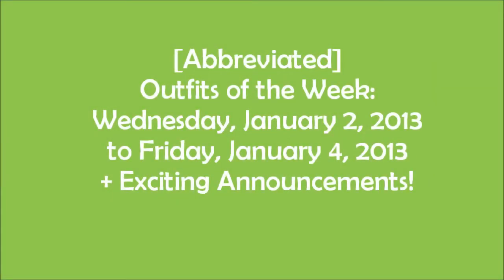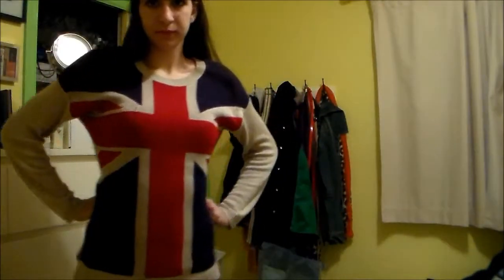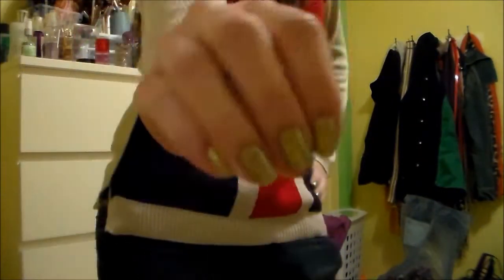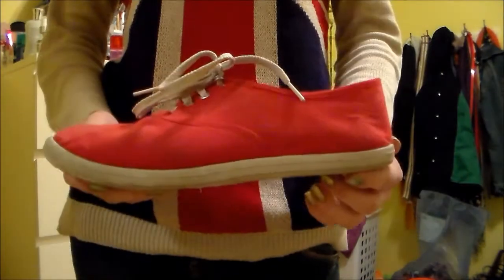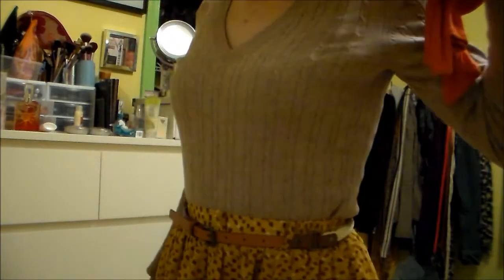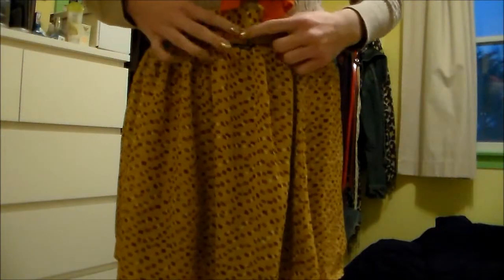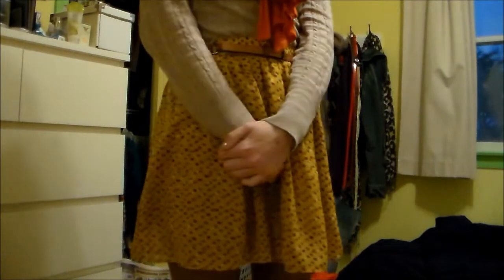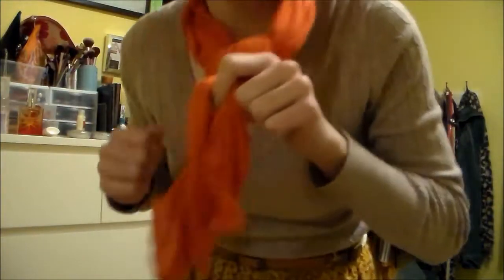OOTW & Exciting Announcements: Jan. 2-4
Hope you enjoyed this video loves! Click 'show more' for links and info and unicorns :)

Wednesday, Jan. 2
Sweater: TJMaxx
Jeans: Thrifted (brand is Bubblegum)
Belt: Forever21
Shoes: Forever21
Nails (whole week): OPI 'Just Spotted the Lizard'

Thursday, Jan. 3
Scarf: Unknown
Sweater: Old Navy
Skirt & belt: Target
Tights: Target
Shoes: Bass

Friday, Jan. 4
Headband: Charlotte Russe
Shirt: Forever21
Cardigan: Forever21
Pants: Forever21 (sorry bout that...haha)
Shoes: Target

UNICORNS MWAHAHA